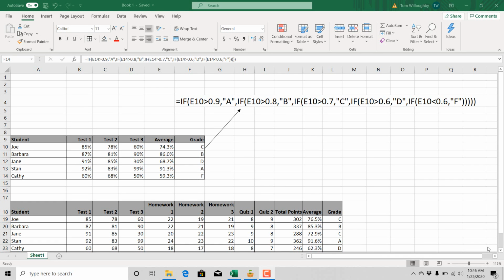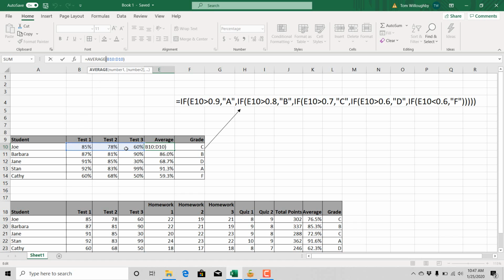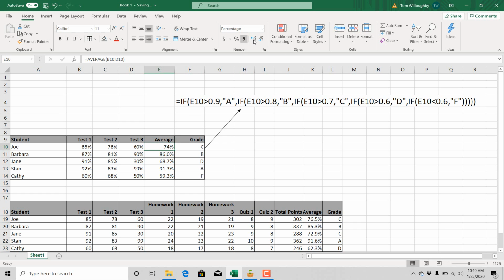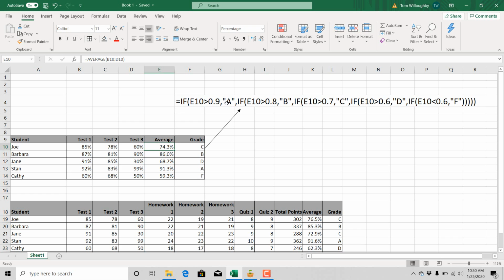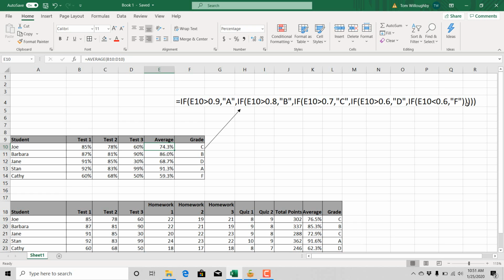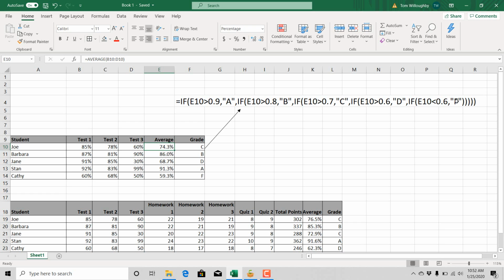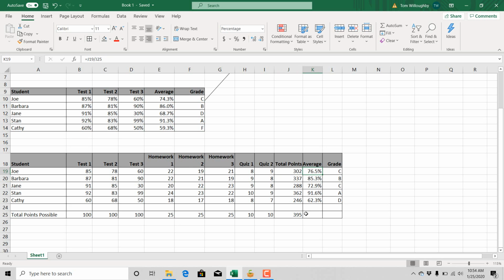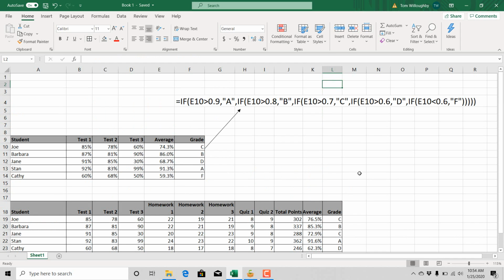Using Excel to calcuate grades for a class utilizing the IF function with multiple conditions.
This video show how to use basic Excel commands to calculate grades for a class.  It features the AVERAGE function and the IF function with multiple conditions/arguments.